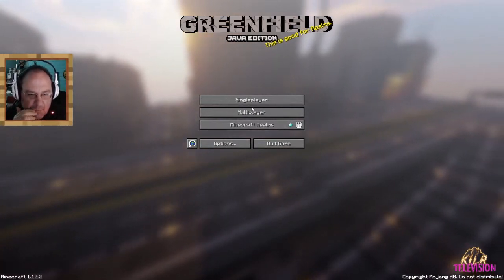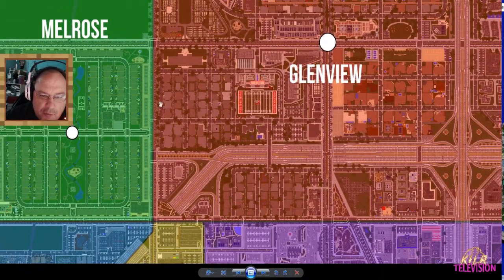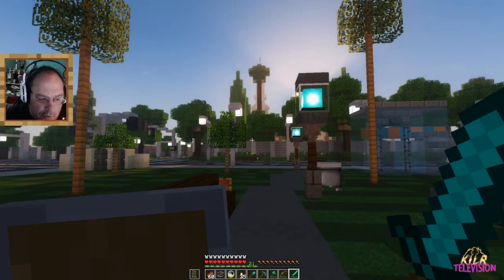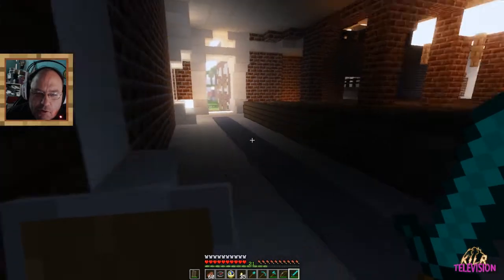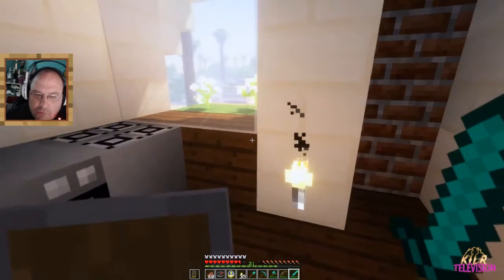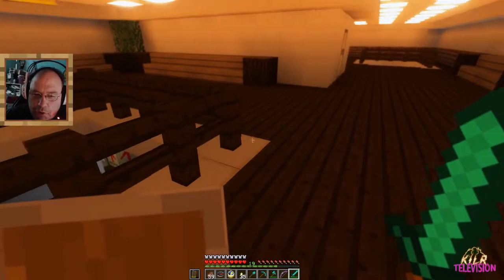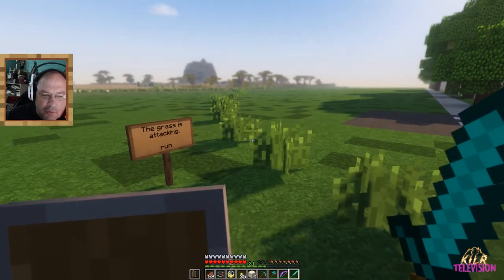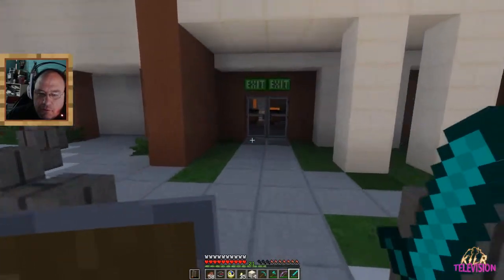GREENFIELD (p5) - "The Glenview Creeper" || Minecraft Survival Showcase || Walk-through Series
Greenfield is an incredible city in size and detail. Created by THEJESTR and several talented architects, Greenfield had its humble beginnings in August 2011. It has been worked on every since, and the city is everything you would expect. It has several districts consisting of Downtown Greenfield, suburbs for the rich, ghettos for the poor, roads, highways, subways, industrial and construction zones, and there's even tons of hidden secrets throughout the city. It's not enough for us to just fly around it in Creative Mode. We'll explore this in Survival Mode with Hard difficulty, because it's the best way to really immerse ourselves in this incredible city. Be sure to check this map out for yourself!

In this episode, we depart the district of Melrose and wander over to Glenview. There are plenty of surprises to see such as a church, cemetary, and there's a "store" filled with things we probably don't want.

Version used in this series: v0.5.1 (MC Java 1.12)